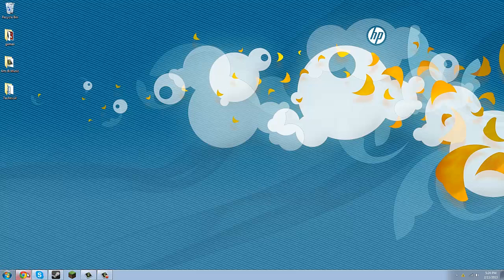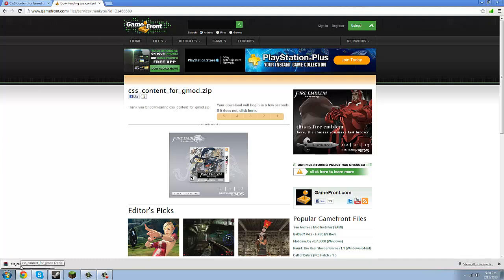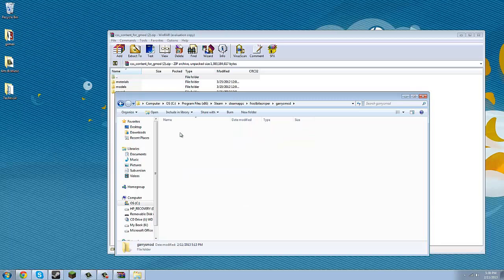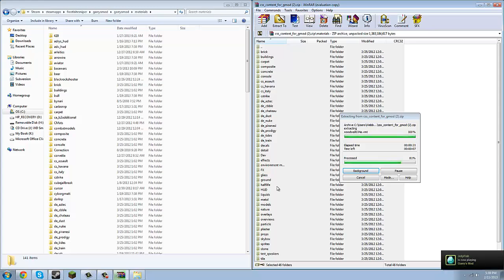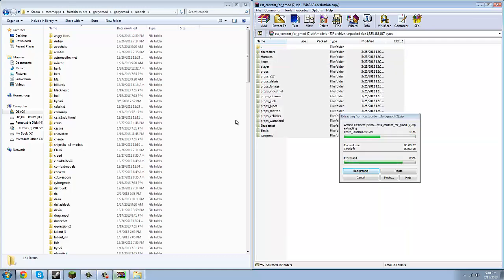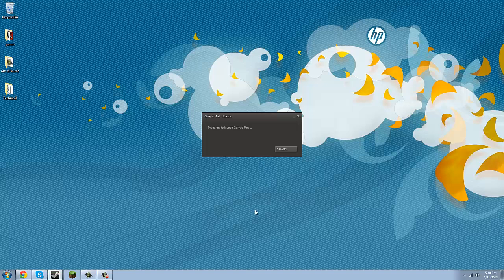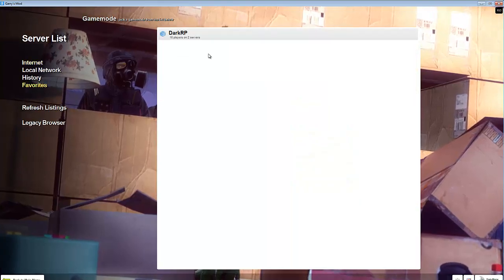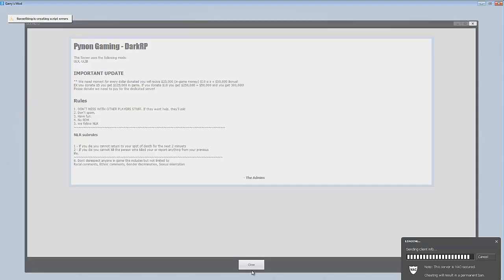CSS Files For GMod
**SORRY** for bad Microphone quality, I will work on different sounds, I got a new mic im not used too

Thanks to Grixx for the idea of a Download video!!